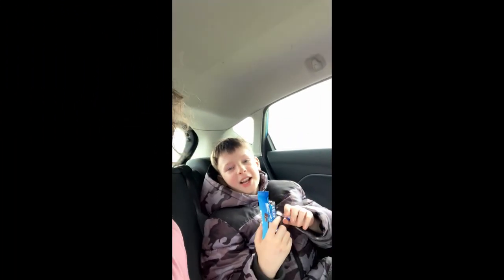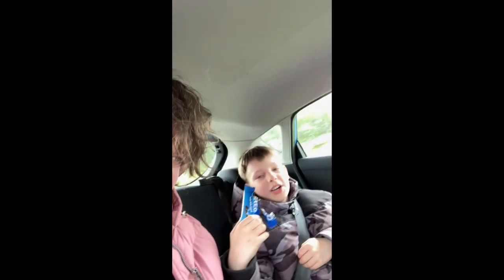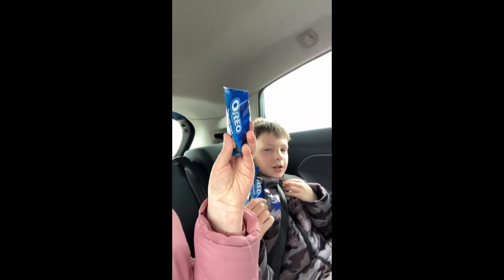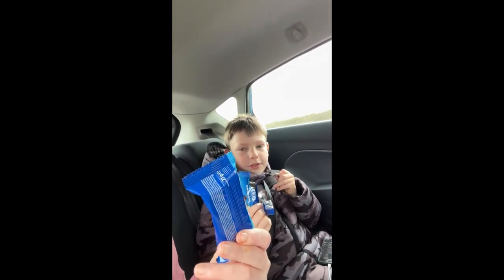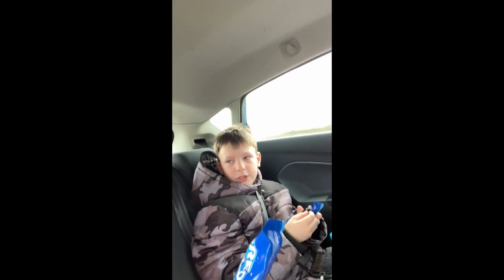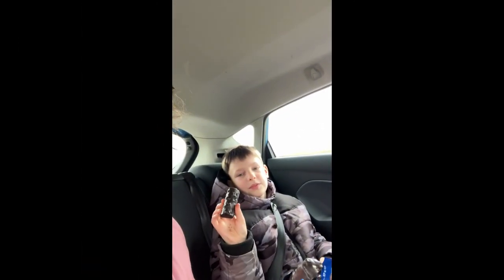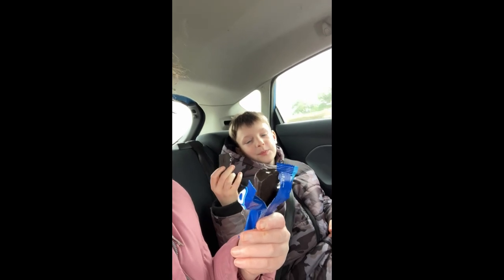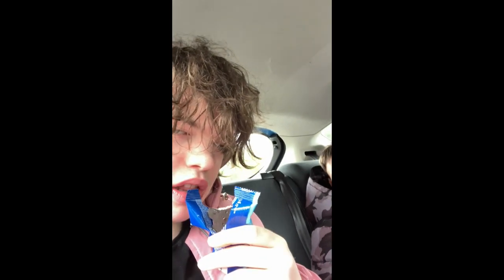Trying Oreo®️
This week we are trying the Oreo®️ snack bar